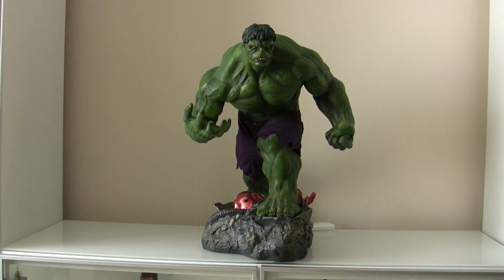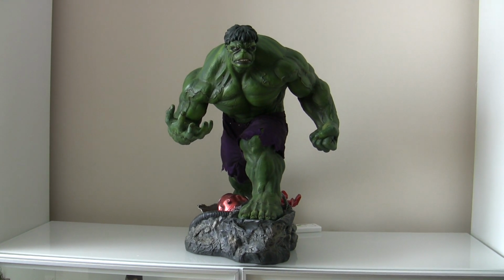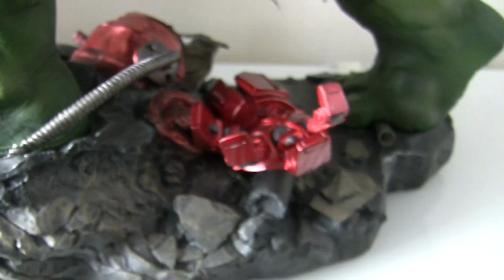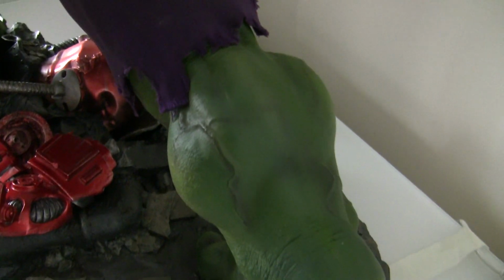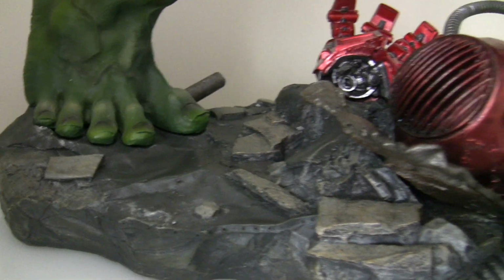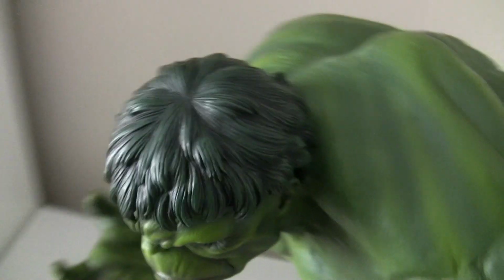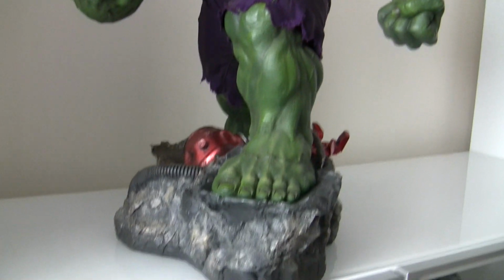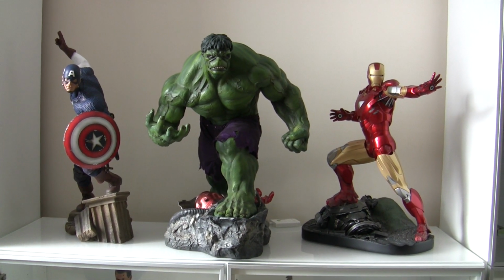Incredible Hulk Premium Format Exclusive by Sideshow Collectibles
My review of the new Green Hulk Premium Format by Sideshow Collectibles.
This is the exclusive version limited to 1000 pieces Worldwide. There is also a regular addition limited to 2500 pieces.